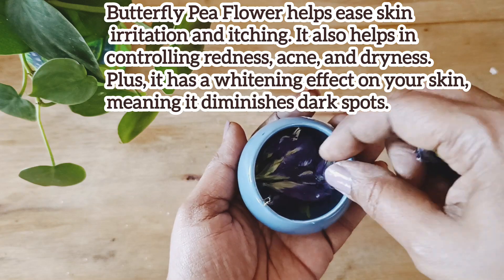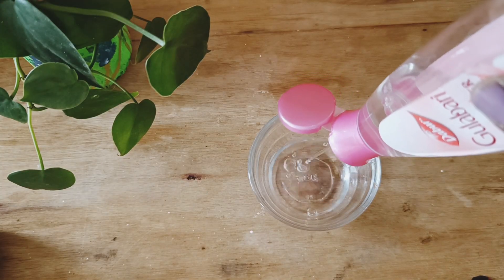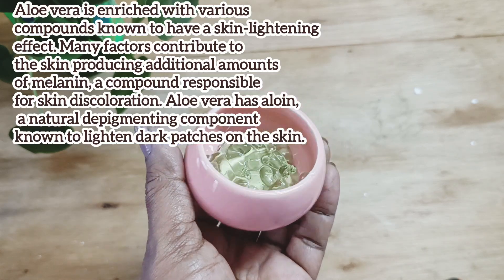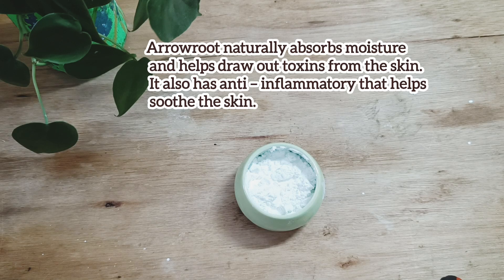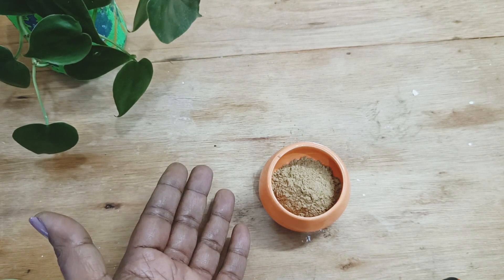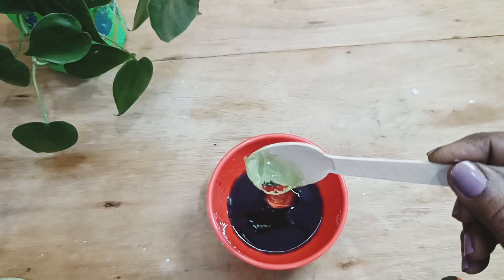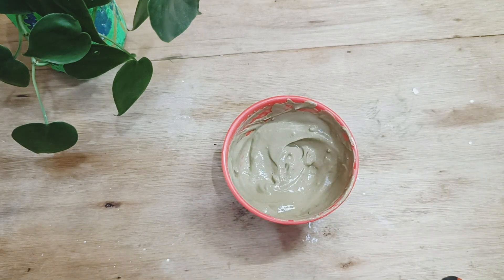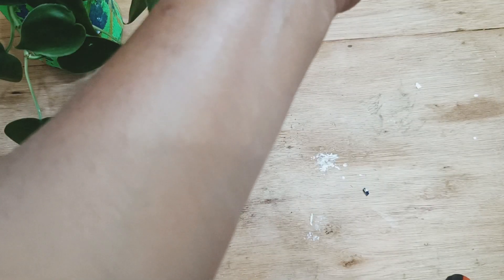How to remove pimples from face and get soft and clear skin